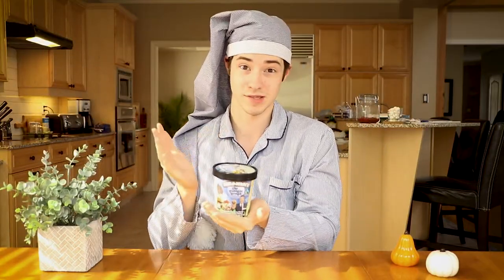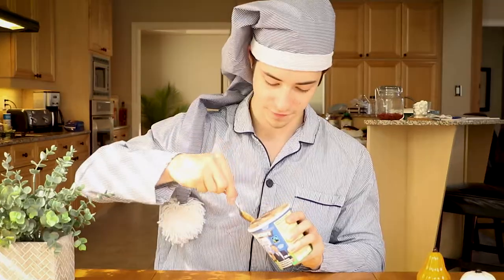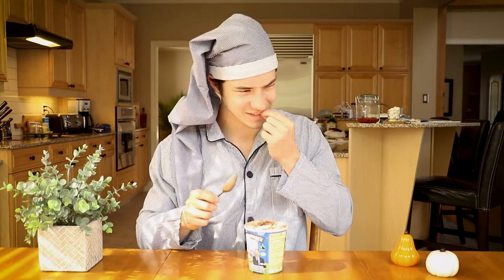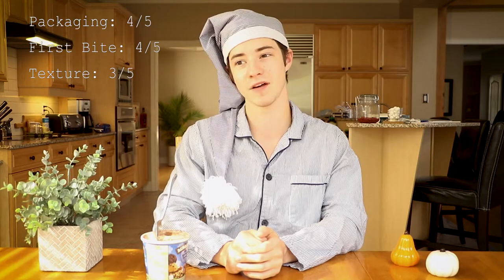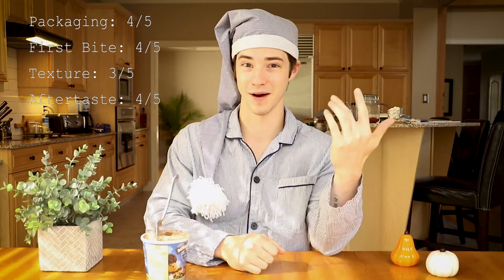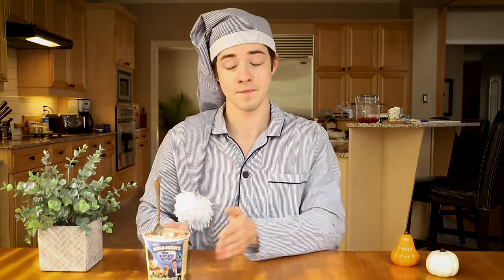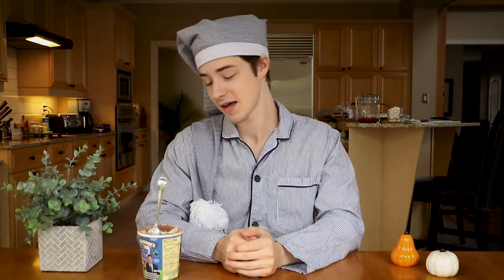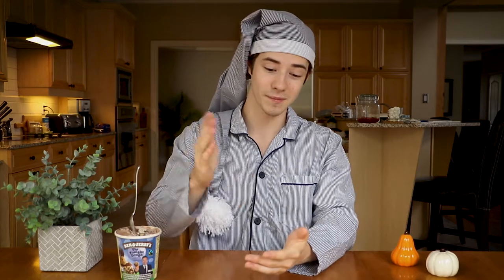Ben and Jerry's The Tonight Dough Review! - Quinn's Cones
Jimmy Fallon, wow thanks for having me on the show. You know, your ice cream ain't half bad. The chocolate cookie chunks paired very nicely with the authentic cookie dough blobs creating a euphoric experience of flavor and wonder on my pallet. The peanut butter was a nice touch too.

Thanks for the epic sensations Jimmy.

Test

what ben and jerry's ice cream flavor am i
what ben and jerry's are gluten free
what ben and jerry's ice cream flavor are you
why ben and jerry is the best ice cream